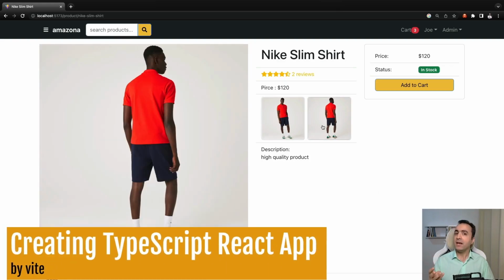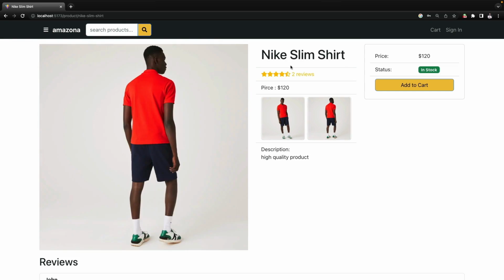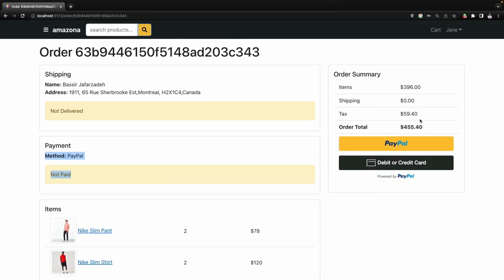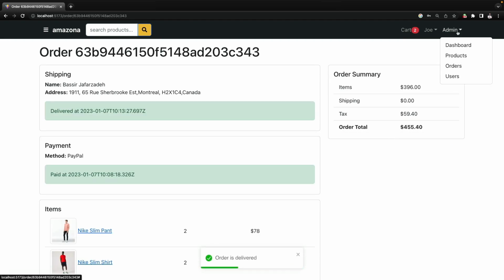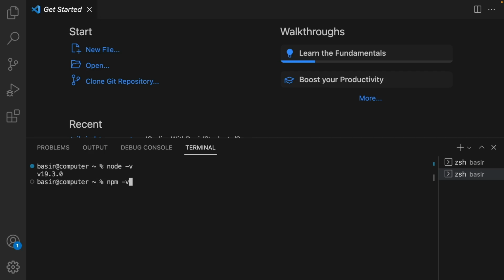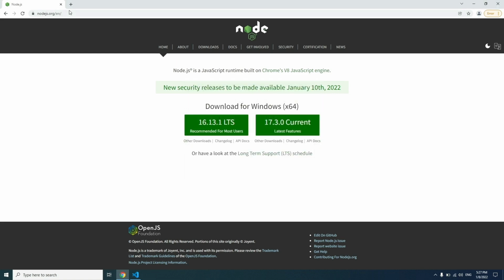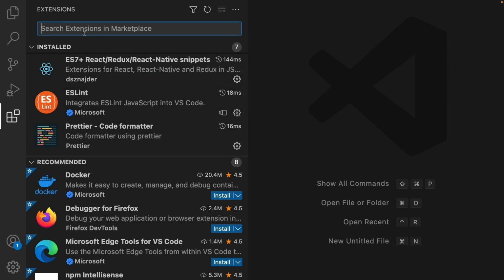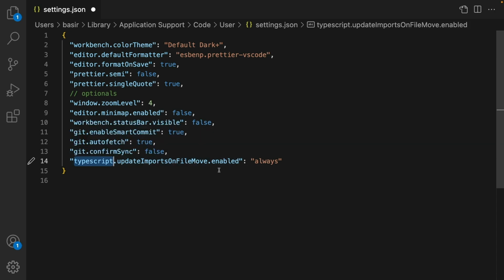Build & Deploy TypeScript MERN ECommerce Website Like Amazon [Part 1: Introduction & Install Tools]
In this tutorial, I teach you how to Build & Deploy TypeScript MERN ECommerce Website Like Amazon.

00:00 Introduction
00:03:06 What We Will Build
00:10:23 Install Tools On Mac
00:13:47 Install Tools On Windows
00:19:01 Configure VS Code